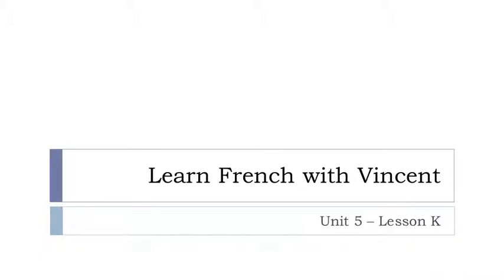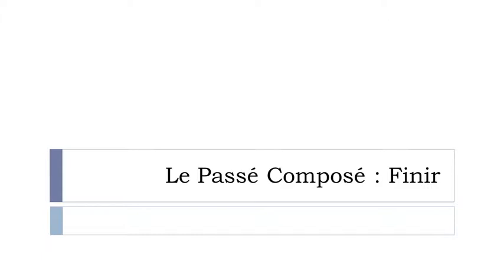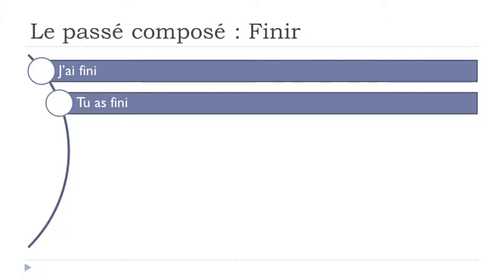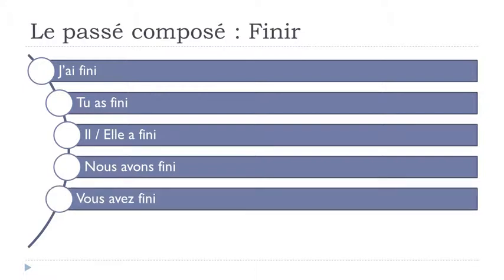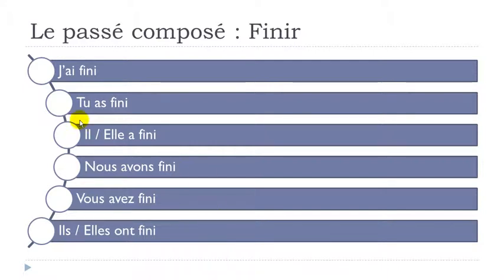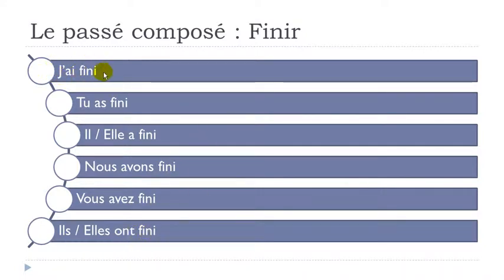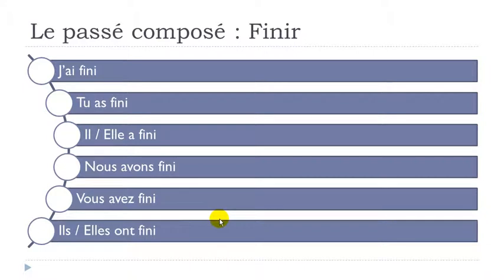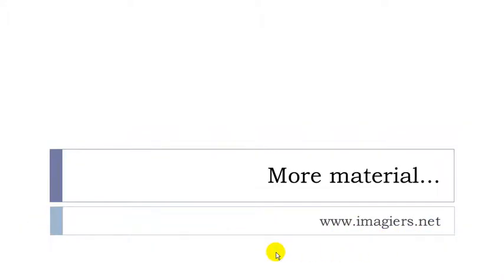Learn French with Vincent # Unit 5 # Lesson K = The compound past tense To finish, to end